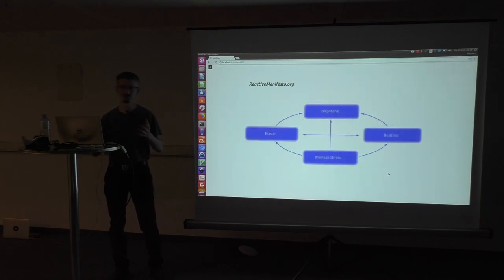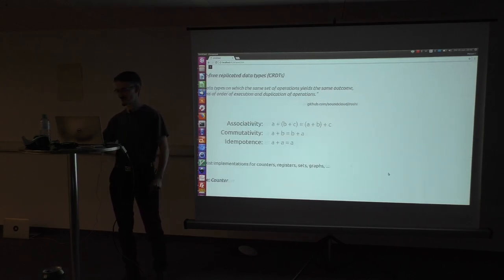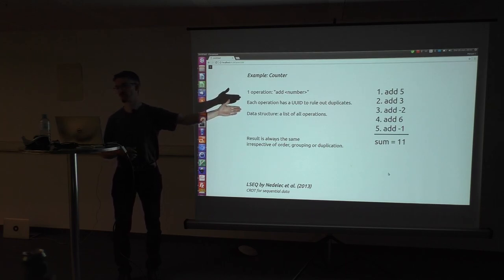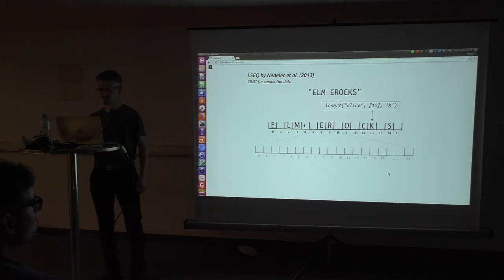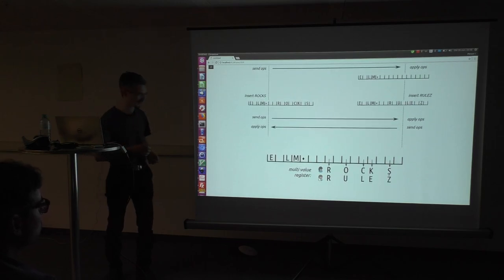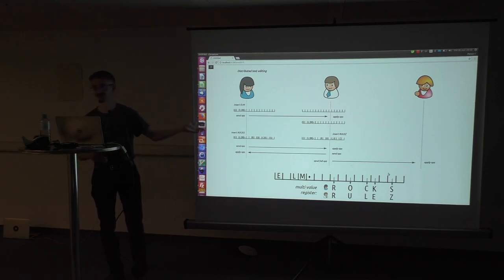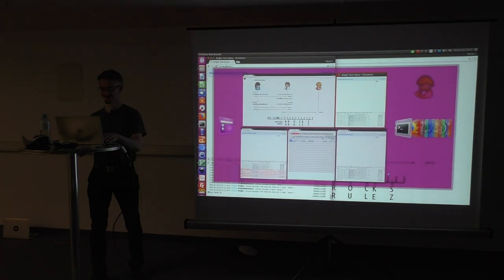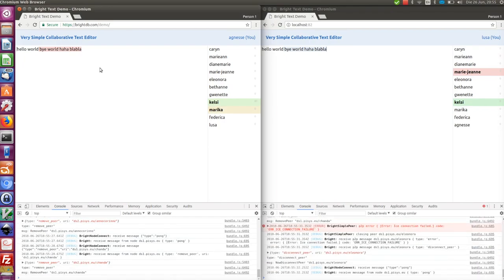CRDTs and why they matter to reactive applications with Matthias Rella